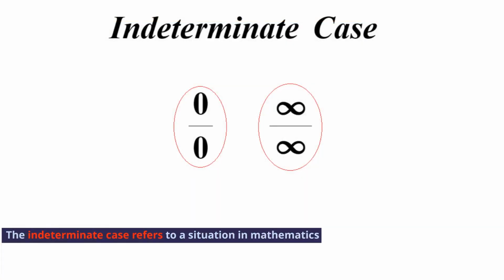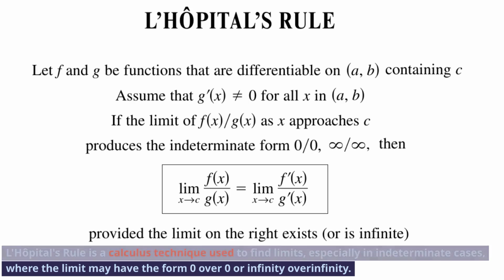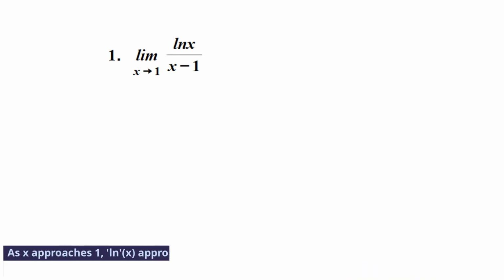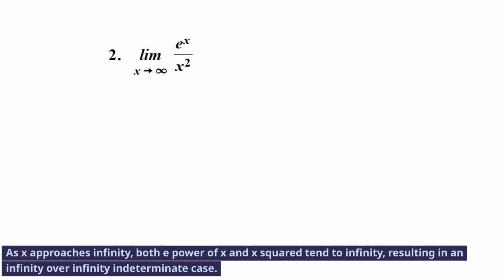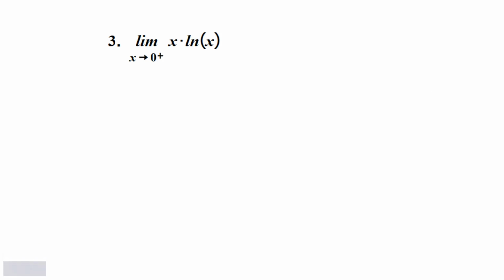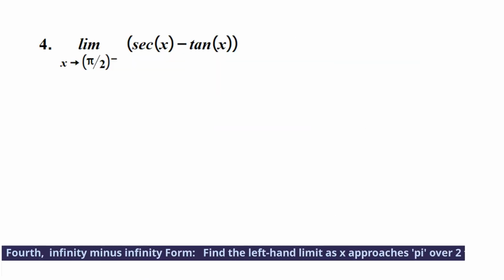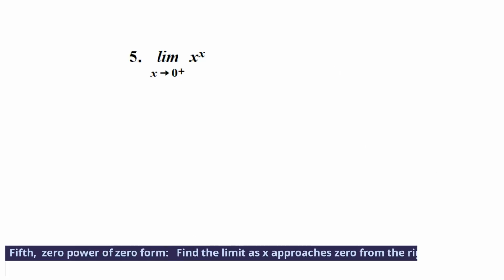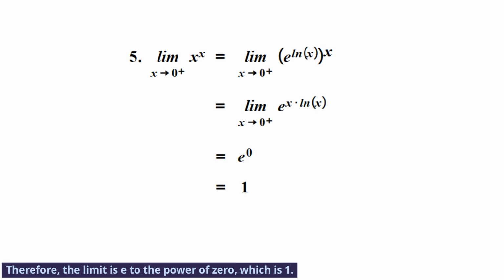Limit Indeterminate Case and L'Hopital's Rule, Calculus